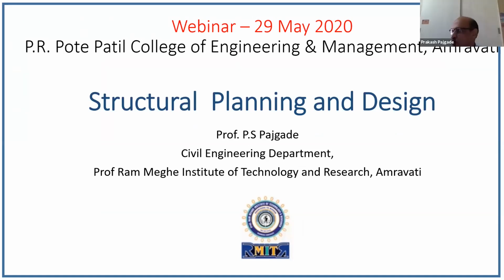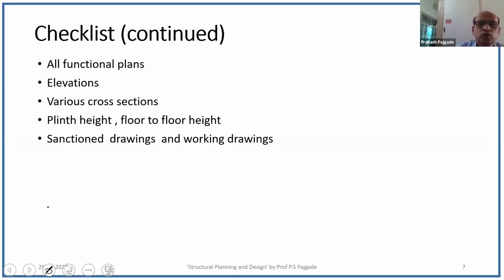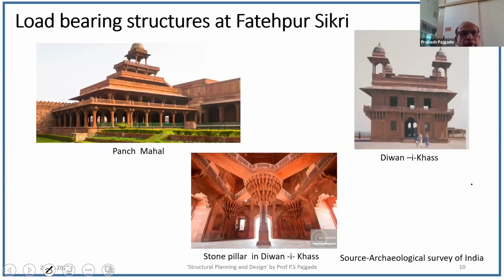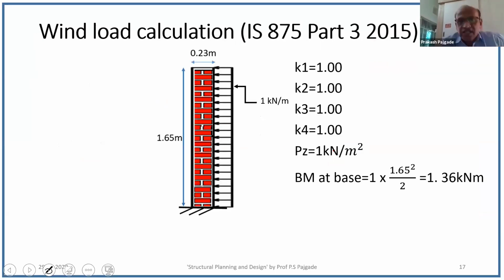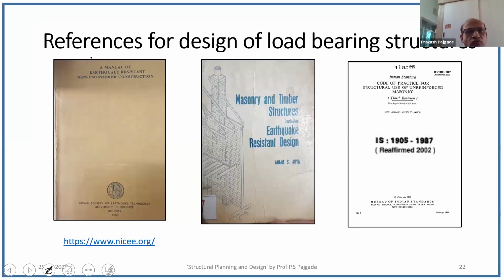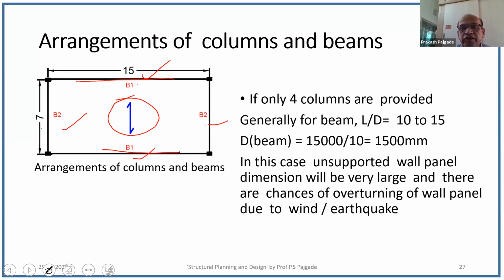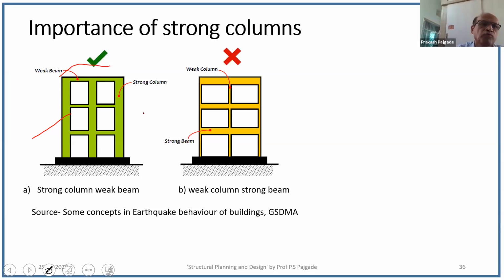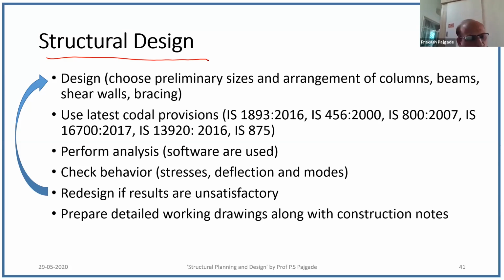Basics of Structural Planning and Design